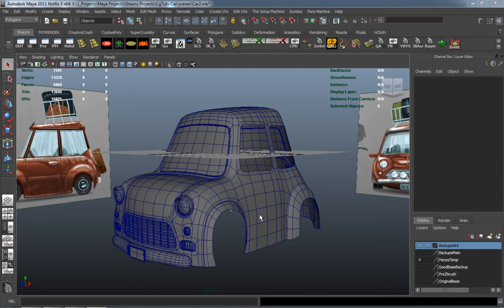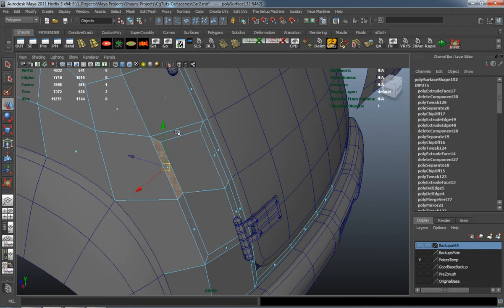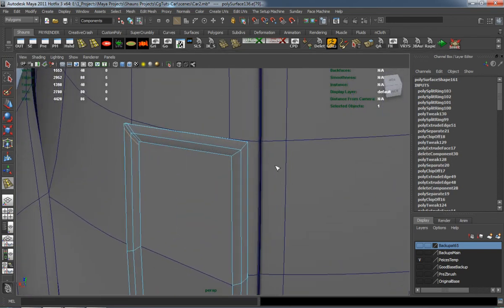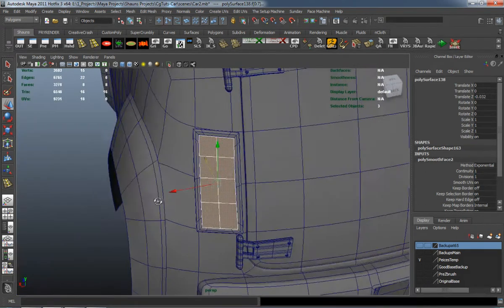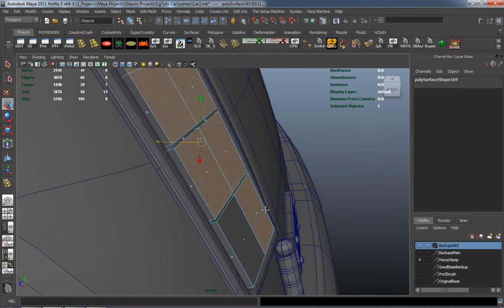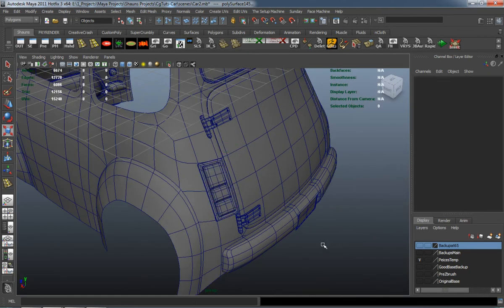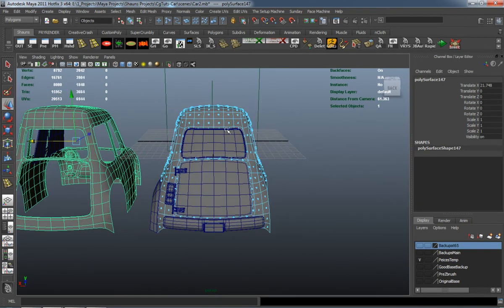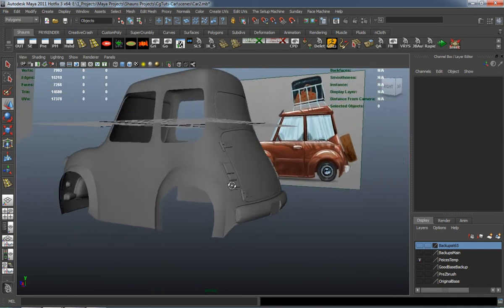Creating A Stylized Car In Maya, The Complete Workflow - Part 2-8